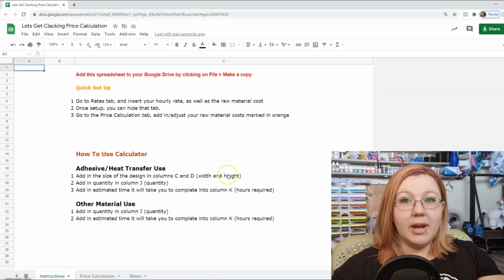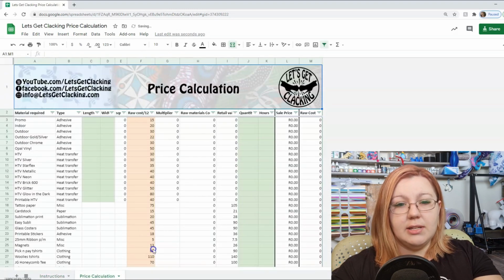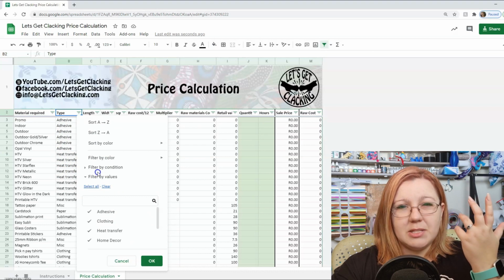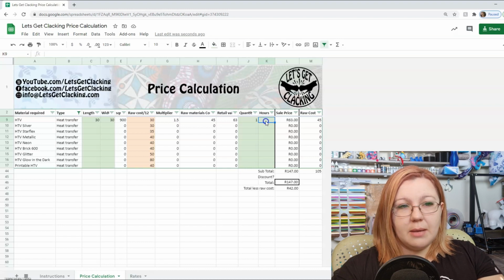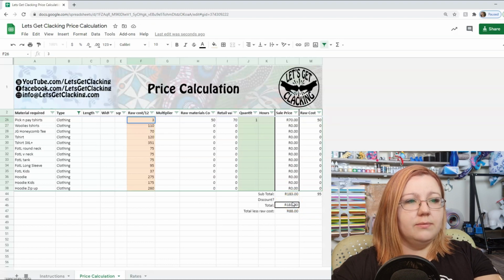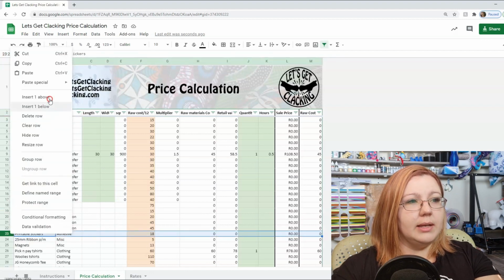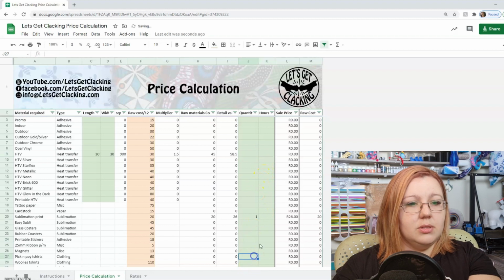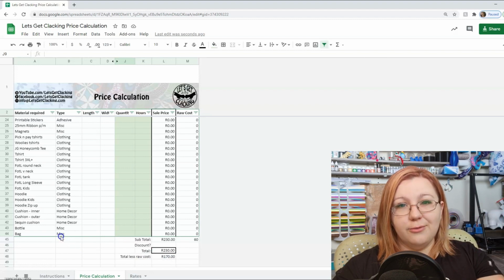Price Your Crafts: How do I work out price for my Tshirt/craft business?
How much should I charge? How do I work out price?
Pricing your tshirts or pricing your crafts is a very difficult thing to do, and very often people need some help here!
I have created a product pricing guide that will help you when you start a tshirt business, or if you just want to work out price for your tshirts, or even your crafts!

If you would like to buy me a coffee to help support the channel or to say thank you, and allow me to develop more templates for you in the future, you can do so

I try post as much content as I can on Social Media, so please follow me there!:

Channel by Kelly Rossouw